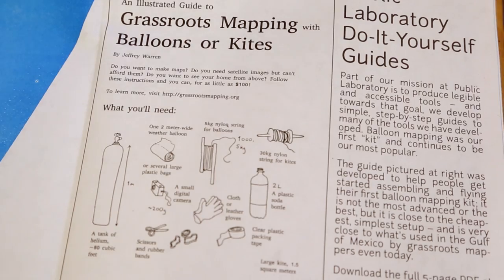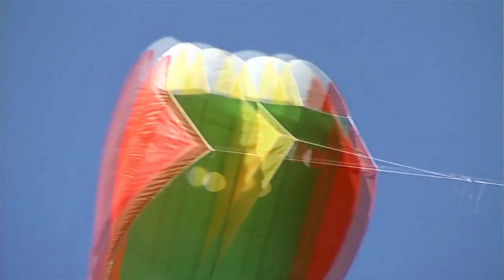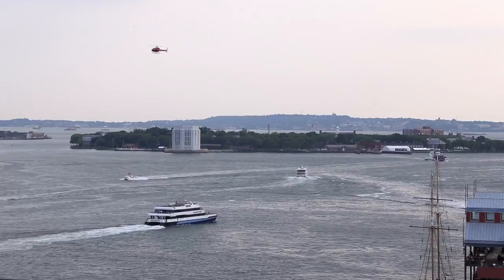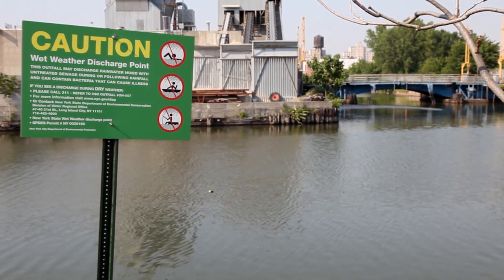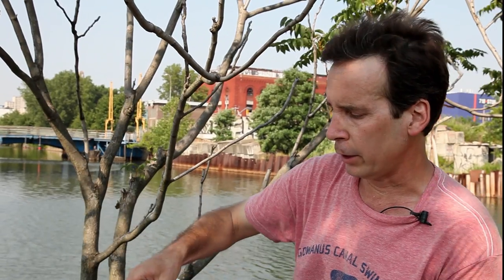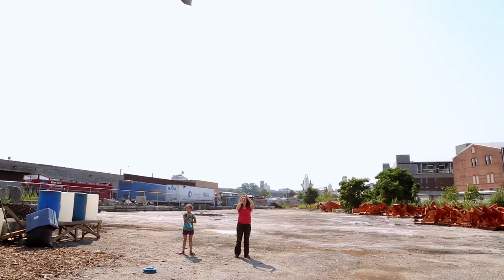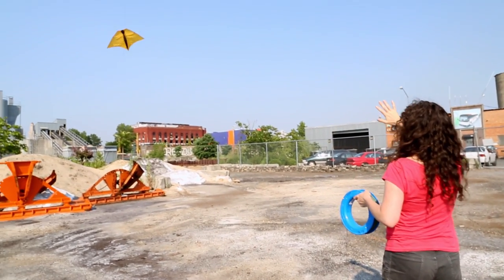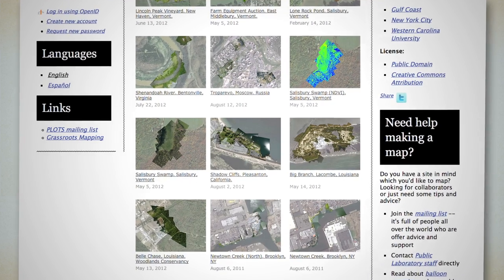OPENGOV CHAMPIONS: LIZ BARRY, PUBLIC LAB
This episode of OpenGov Champions introduces Liz Barry from The Public Laboratory for Open Technology and Science. Their grassroots mapping efforts are empowering citizen scientists and activists to issue their own data sets to better engage with their local governments in environmental and other issues in their communities. To learn more about Liz and other OpenGov Champions, visit:

Aerial photos and Gulf Coast footage: Public Laboratory for Open Technology and Science

VIDEO USAGE